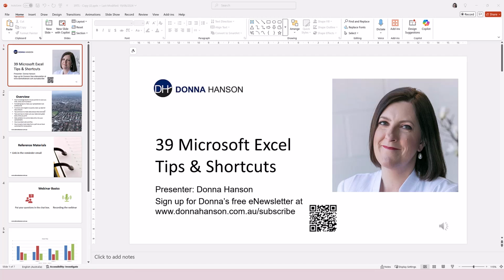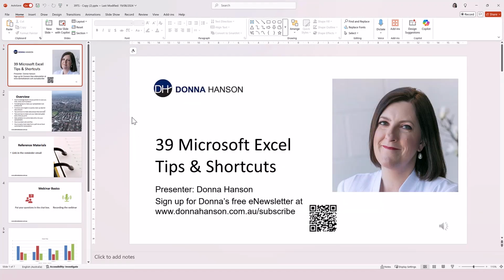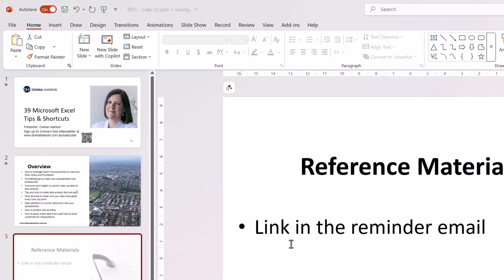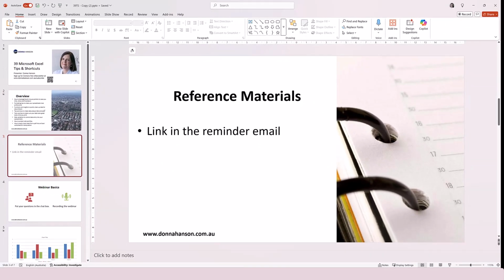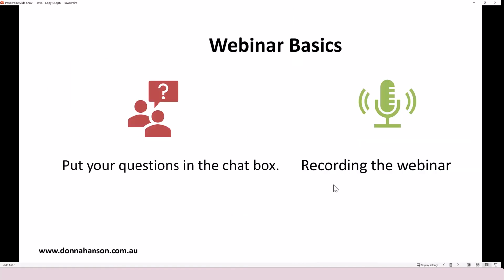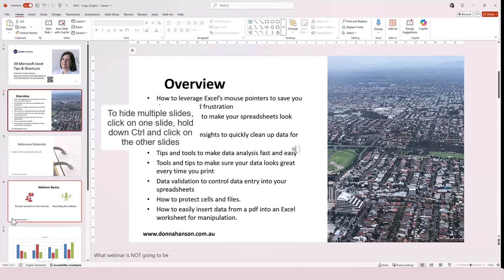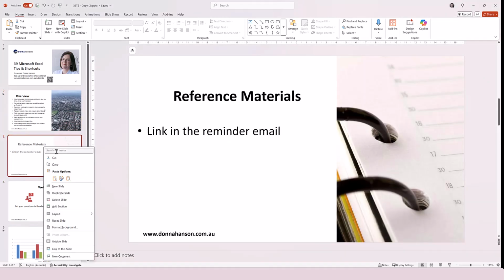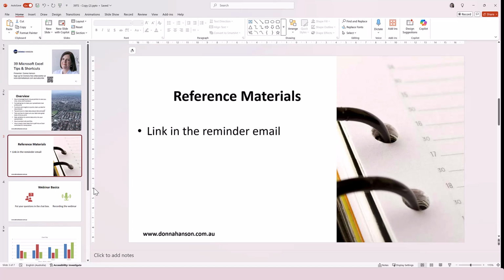PowerPoint 365 Secrets: How to Hide Slides Like a Pro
Learn how to hide slides in your PowerPoint 365 presentations or slide decks whether you're prepping for a polished webinar or managing backup slides for a live demonstration. Fast, simple and perfect for boosting your presentation game.